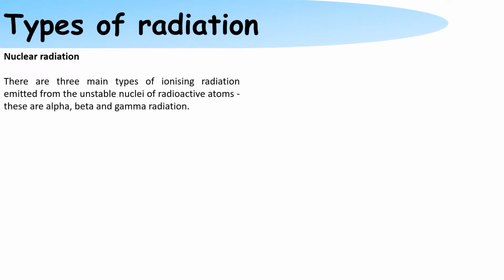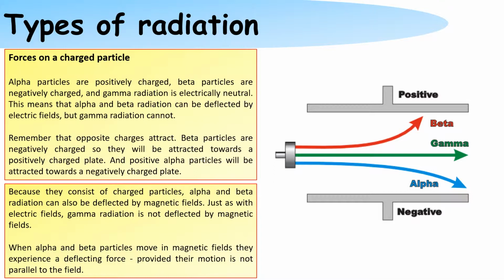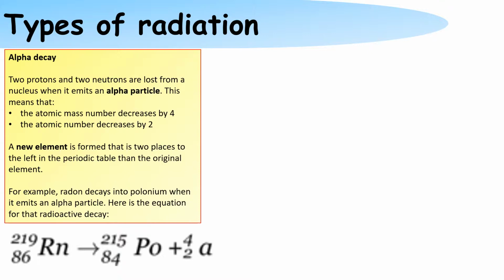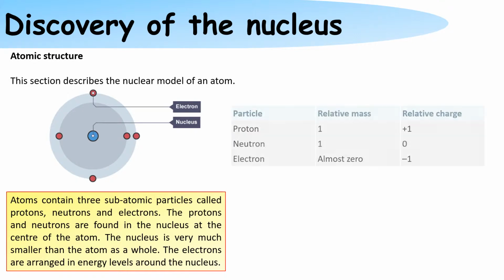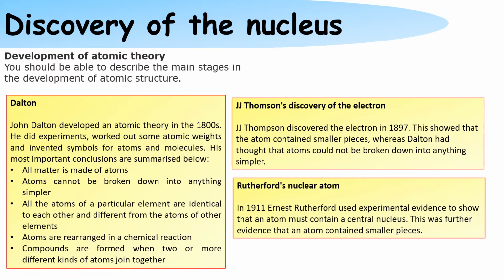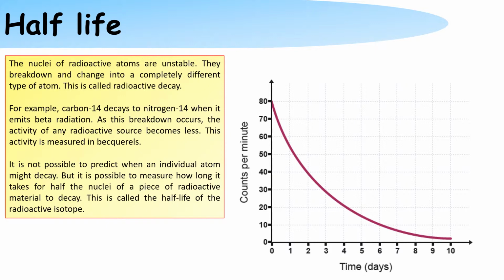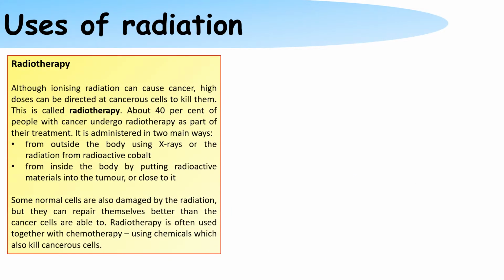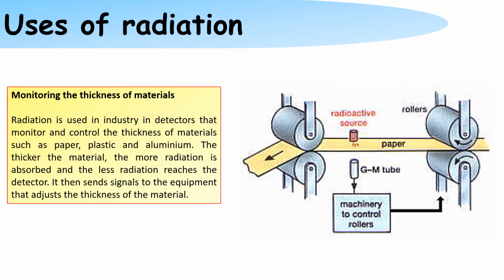GCSE Science Additional Physics Crash Course on Radioactivity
This video covers the key points that you need to include when answering exam questions on radioactivity in the Additional Physics exam.  The link below will take you to a summary sheet to go with this video: